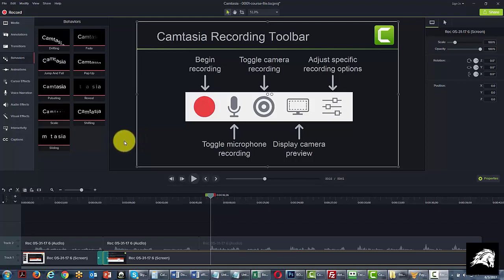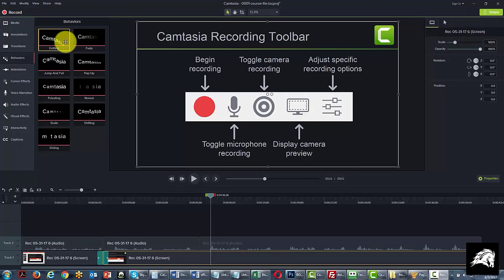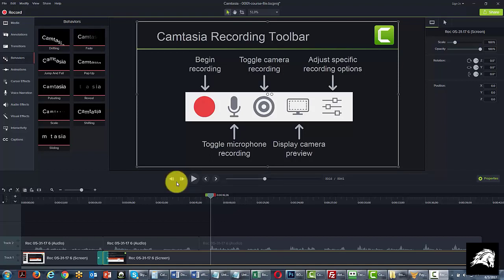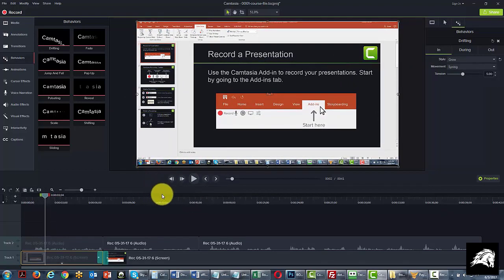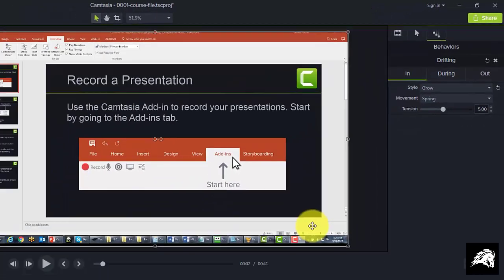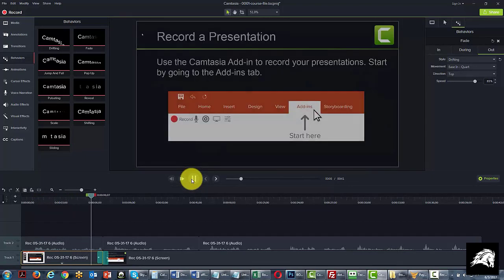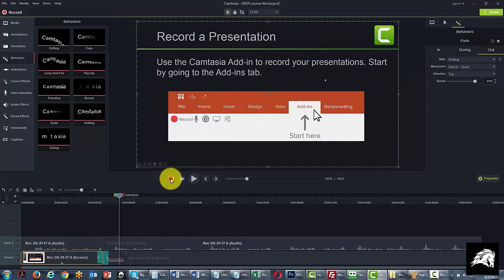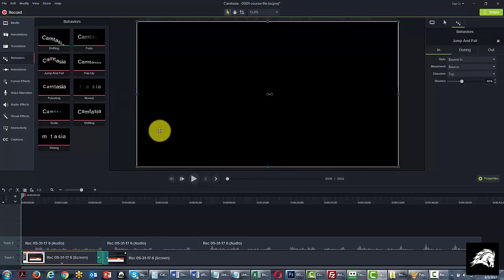Editing Screen Behaviors Tab